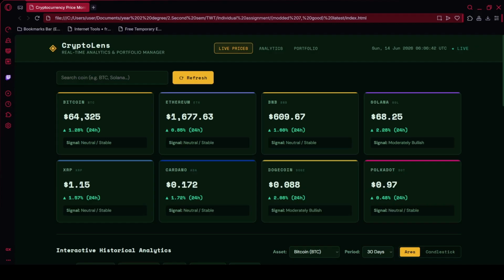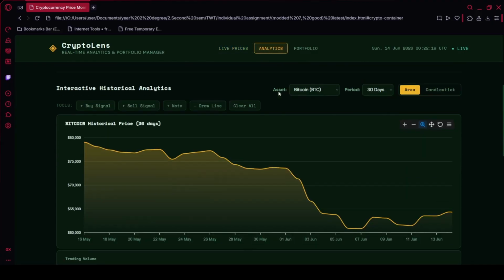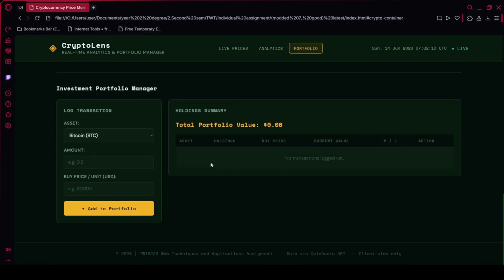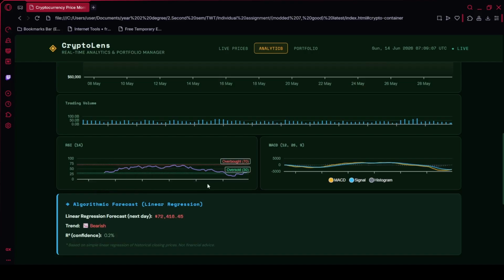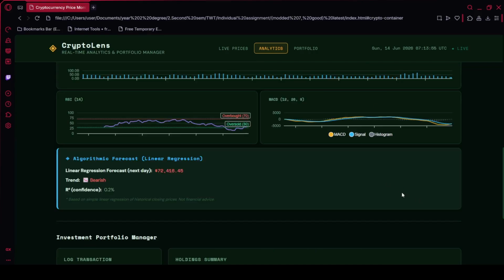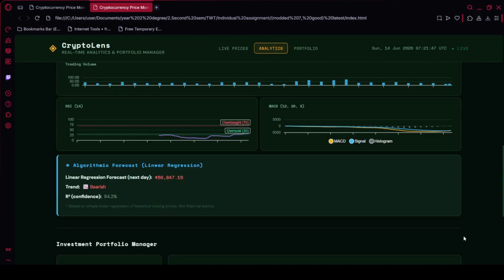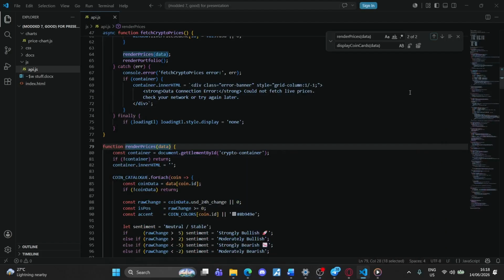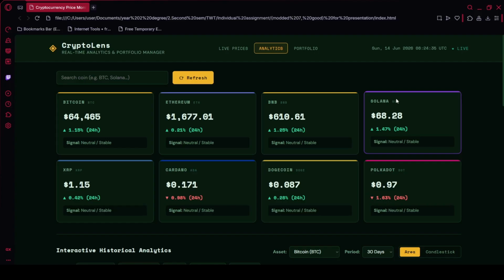TWT_A2A SheikhMuhammadShadiq Individual Assignment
TWT6223 Web Techniques and Applications — Cryptocurrency Price Monitoring System, Prediction and Portfolio Manager Individual Assignment Presentation by Sheikh Muhammad Shadiq bin S Shahrin.